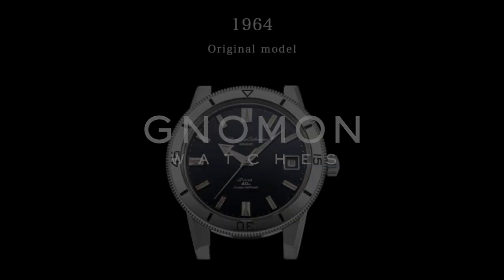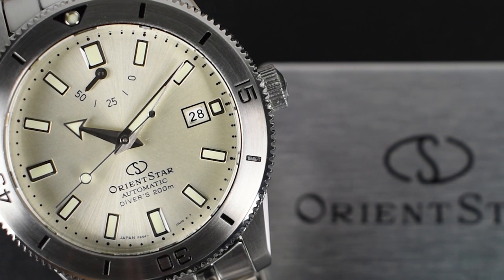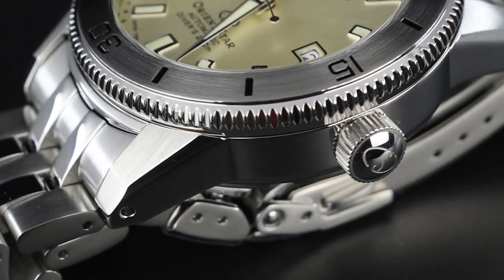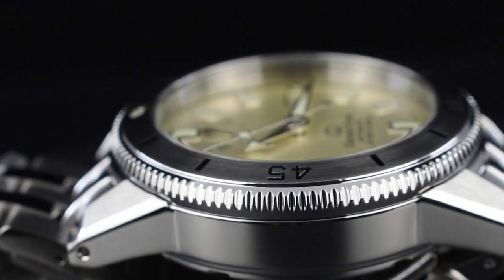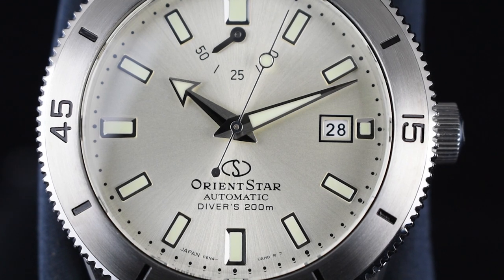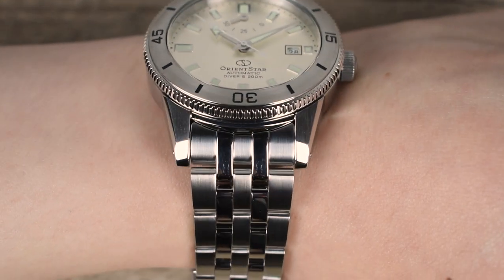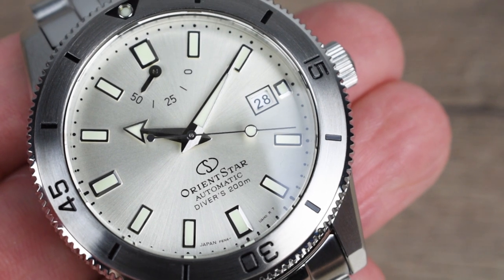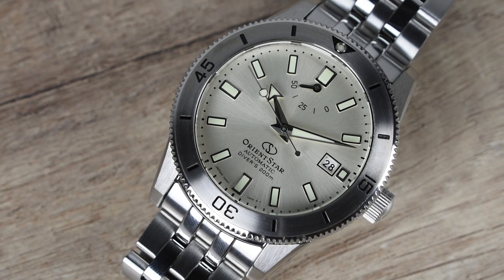Closer Look: At The New Orient Star Diver 1964 Re-Issue - Limited Edition 900pcs Ref. RE-AU0502S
Discover the Orient Star Diver 1964 1st Edition Series, the latest addition to the revival collection paying tribute to a legendary dive watch. Join us on a journey through time as we explore the rich heritage of Orient Star. This captivating silver-hued timepiece combines vintage charm with modern specifications, boasting a shimmering silver dial and enhanced water resistance up to 200m. With authentic design elements from the iconic 1964 Olympia Calendar Diver, this watch is a must-have for vintage dive watch enthusiasts. Immerse yourself in the perfect blend of timeless design and high-performance movement with this exceptional Orient Star creation.

Orient Star Diver Pwr Rsv 1964 Re-Issue - Ltd Ed 900pcs Ref. RE-AU0502S